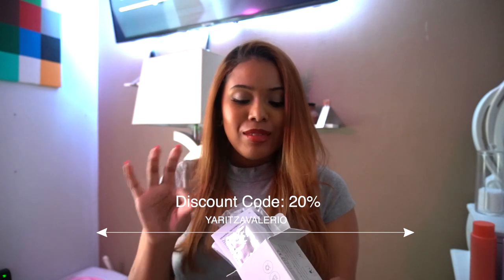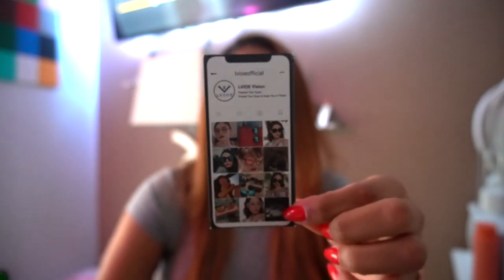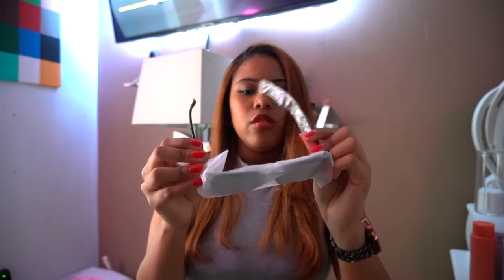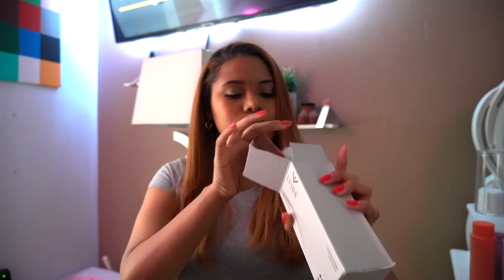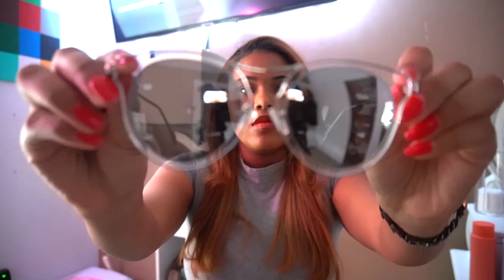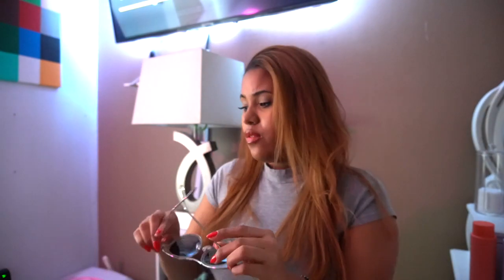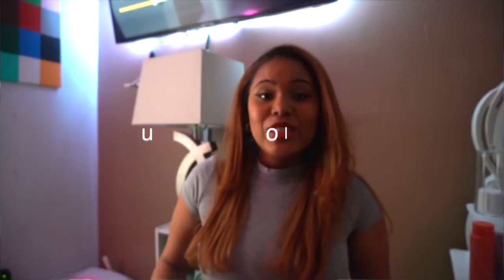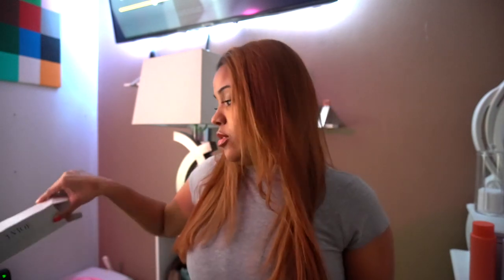SUNGLASSES HAUL/COLLECTION 2022 | ft. Lvioe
F  A  Q:
Age: 23
Sit down camera
Vlog camera: Sony
Editing: Final cut pro
Location: Bronx, NY

sub count: 1270 🤗 on our road to 50K!!